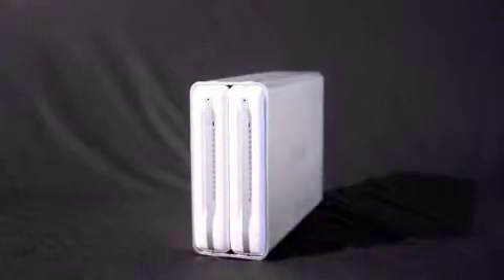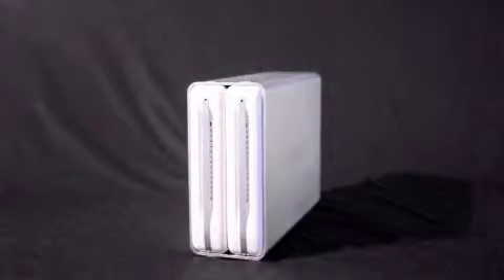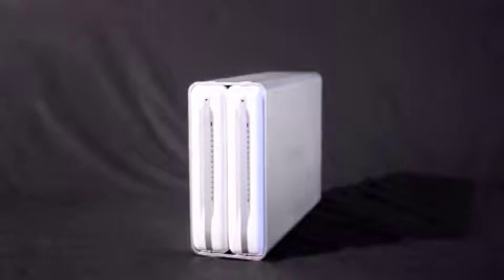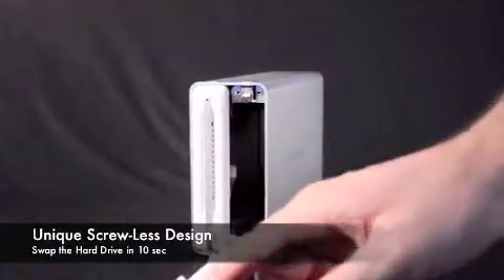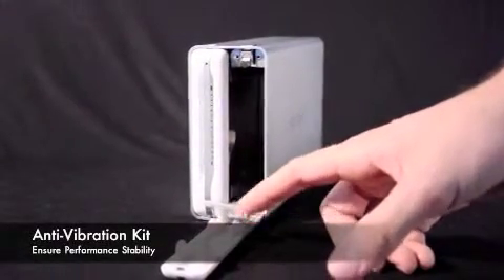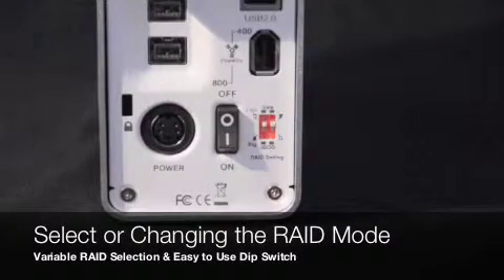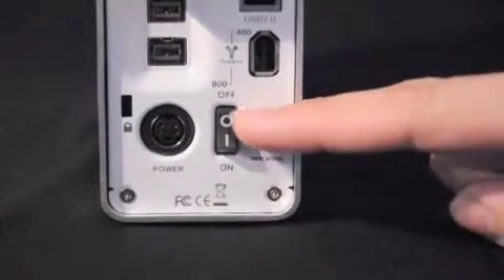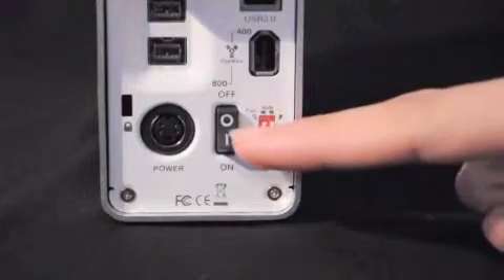ICY DOCK MB662UEAB-2S Externes 2 Bay RAID Gehäuse - 1394a / 1394b / USB - Time Machine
Achtung: Der Nachfolger des MB662UEAB-2S ist das MB662USEB-2S, jetzt mit zusätzlichem eSATA-Anschluss, neuem Chipset (unterstützt 4TB Volumen) und ultraleisem MAGLev-Lüfter!

Das MB662UEAB-2S ist ein Gehäuse zur Aufnahme von zwei 3,5 Zoll-Festplatten mit integrierter RAID-Funktionalität, die unterschiedliche RAID-Einstellungen ermöglicht. Zwei RAID-Konfigurationen, RAID 0 und RAID 1, sind möglich, BIG und JBOD werden unterstützt. Zusätzlich bietet das Gehäuse USB- sowie FireWire 400- und FireWire 800-Schnittstellen. Das MB662 ist darüber hinaus mit einem integrierten Lüfter ausgestattet, dessen Geschwindigkeit geregelt werden kann. Wie bei unseren MB664-Vorgängermodellen ist das MB662-Gehäuse aus massivem Aluminium gefertigt, ermöglicht eine bessere Wärmeableitung und eine problemlose Installation der Festplatten ohne Schrauben und Werkzeuge. Die Laufwerkklappen können einfach über zwei Tasten an der Oberseite des Gehäuses erreicht werden. Im Inneren des Gehäuses ist reichlich Platz zur Wärmeableitung vorhanden. Ein ideales Speichergerät zur Video- und Audiobearbeitung, kompatibel mit Time Machine. Eine integrierte Aufnahme für Sicherungskabel lässt Langfingern keine Chance.